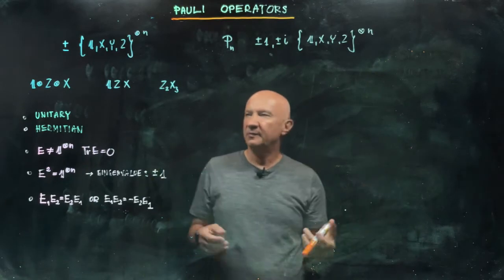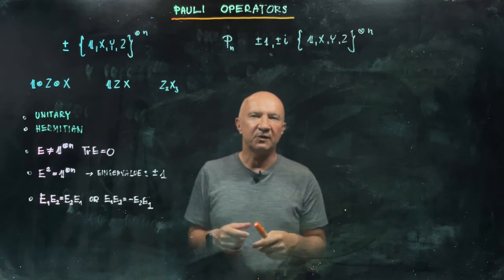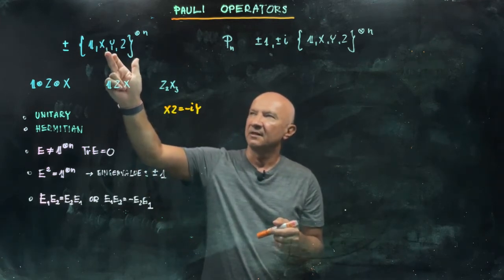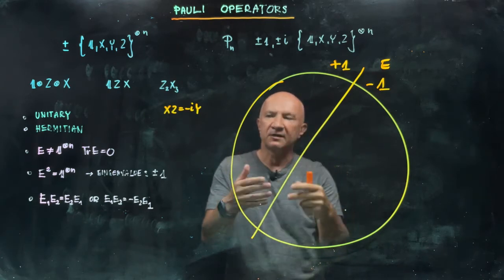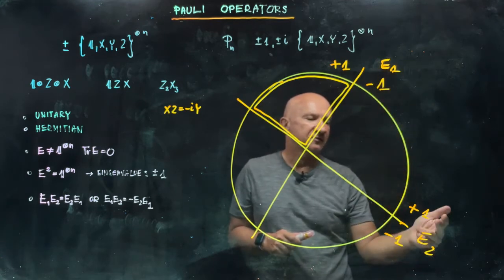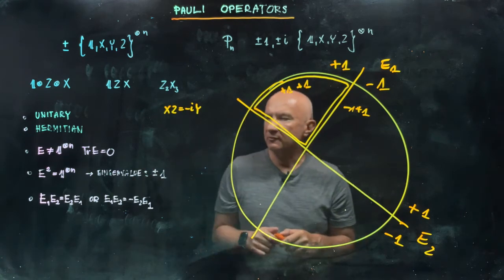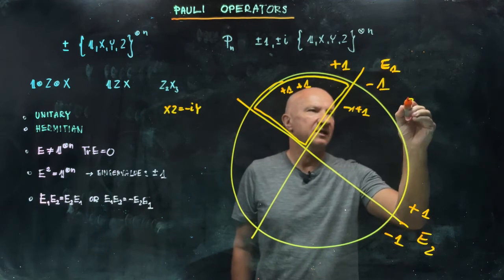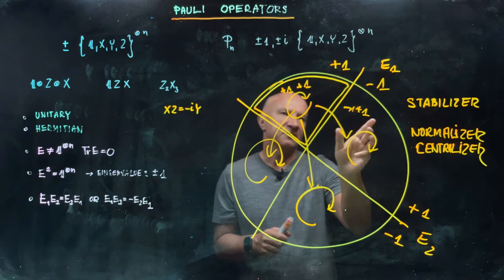IQIS Lecture 8.10 — Pauli operators in error correction